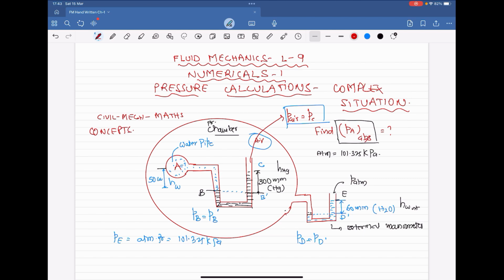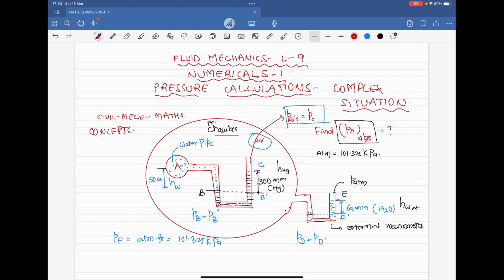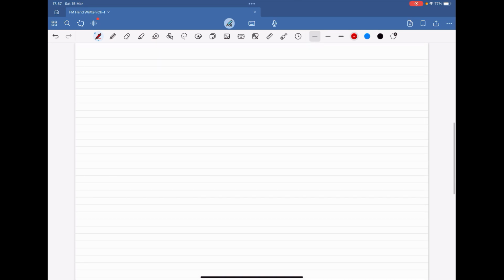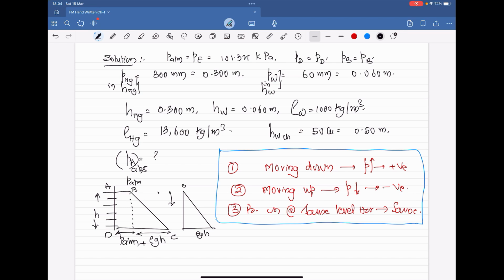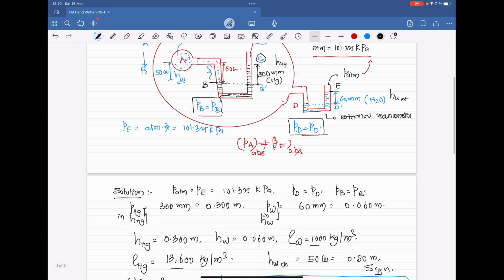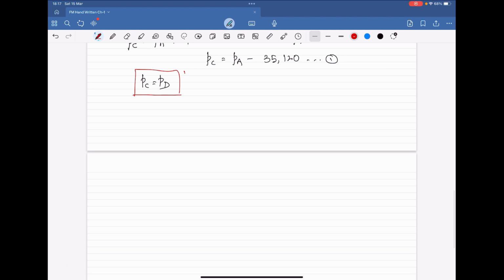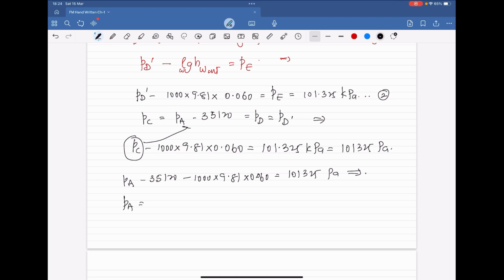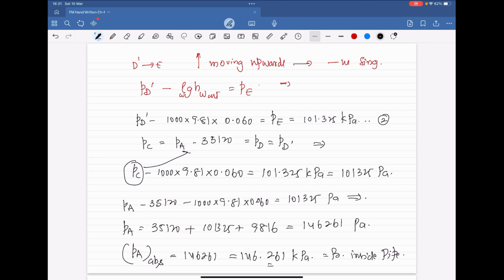CRACK SSC JE with EXPERT Fluid Mechanics Tips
CIVIL-MECH-MATHS CONCEPTS
This video has been prepared by an IITian for facilitating SSC JE, Civil, Mechanical Engineering aspirants along with GATE, UPSC, and PSC aspirants. The video contains typical long numericals for clarifying concepts on complex pressure applications in fluid mechanics. Manometers in side a pressure gauge with the combination of manometers and calculating pressures. many concepts cleared.
The channel name is CIVIlMECH MATHS CONCEPTS, run by an IITian.
Please comment on videos for improvement.
Our channel handle is
Our channel is CIVIL MECH MATHS CONCEPTS